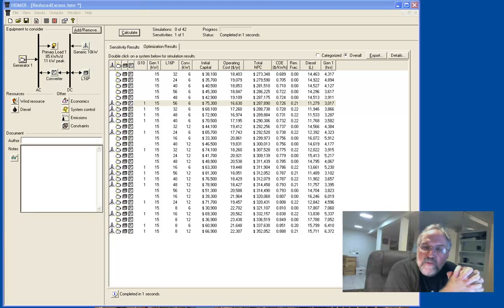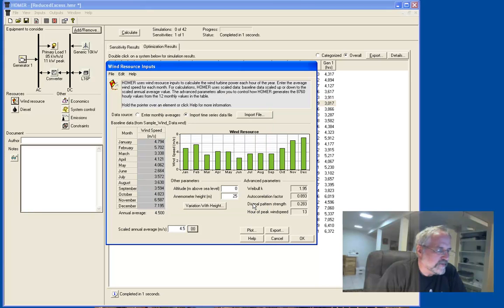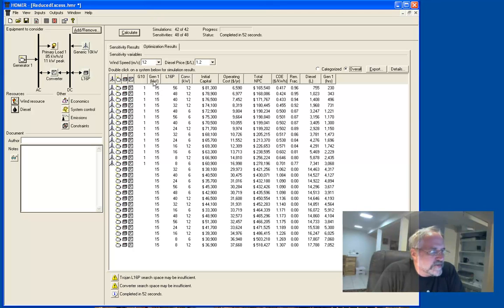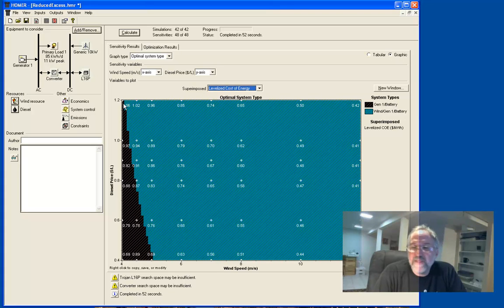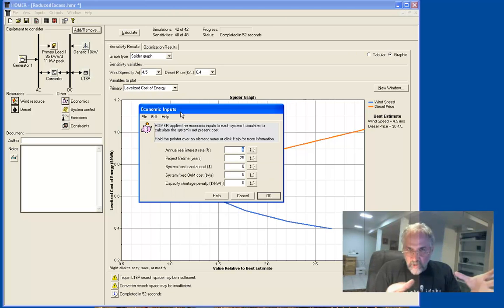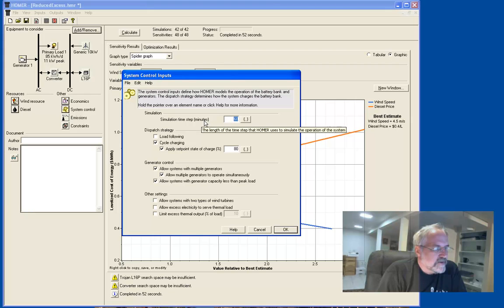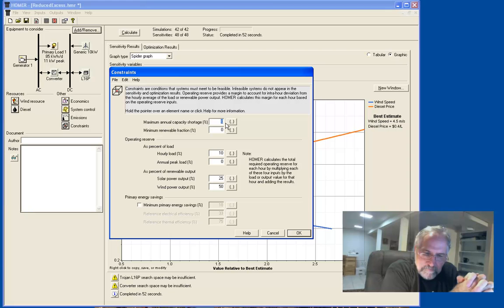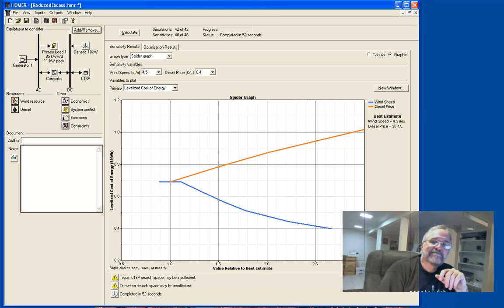HOMER Sensitivity Analysis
A brief description of HOMER's sensitivityanalysis functions